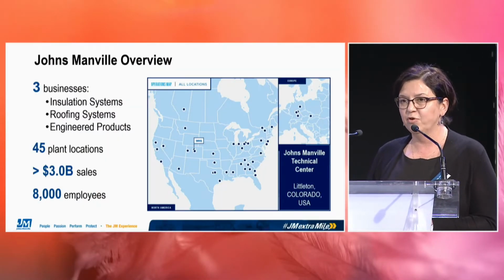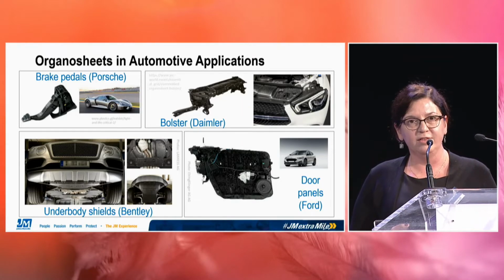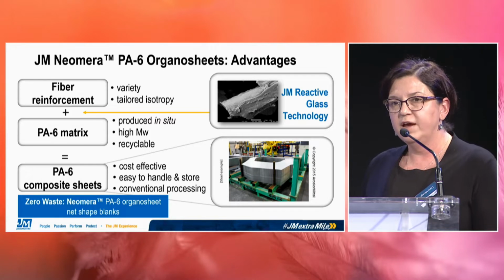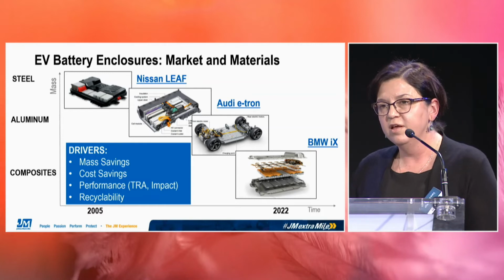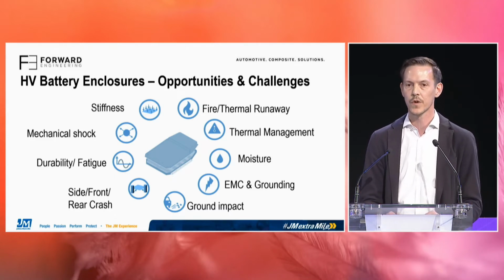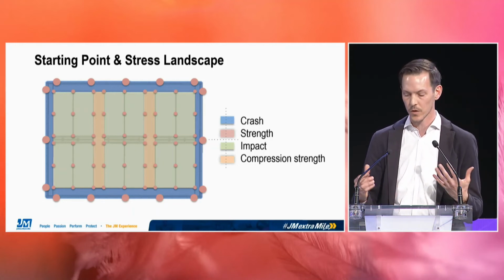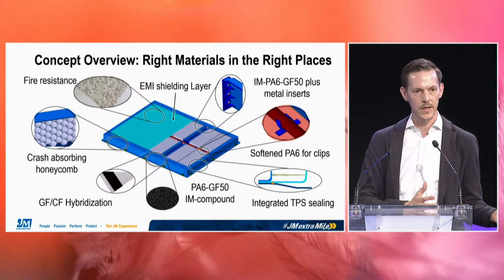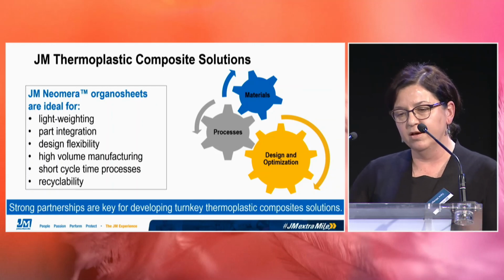Composites Exchange Johns Manville - Organosheets for Structural Applications [...]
Organosheets for structural applications in battery electric vehicles.

The adoption of new materials in high volume applications requires study of the total cost, systems solutions, and design strategies. Johns Manville (JM) has partnered with Forward Engineering GmbH (FE) to advance lightweight multi-material solutions centered on the design flexibility offered by continuous fiber reinforced thermoplastic composites. The presenters will provide an overview of the NeomeraTM thermoplastic composites pioneered by JM and will highlight an innovative engineering design completed by FE for a structural battery enclosure. Materials and overmolding production processes that support the potential for broader adoption of structural thermoplastics in the very near term will be discussed.

Speakers:
Dana MILOAGA, Product Leader - Composites, Johns Manville
Georg KAESMEIER, Managing Partner, Forward Engineering